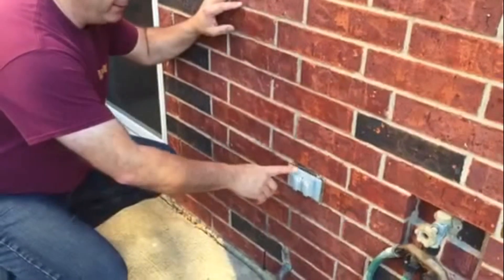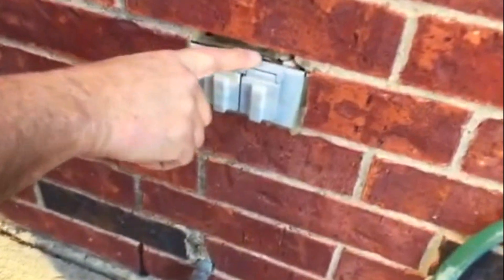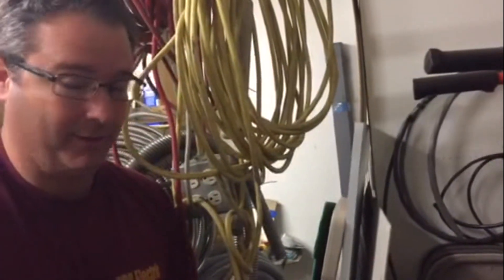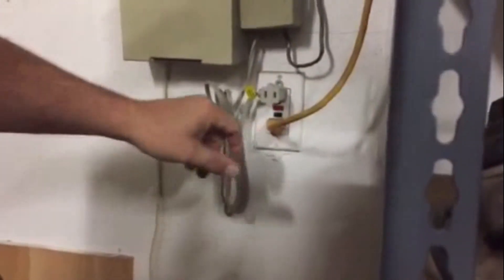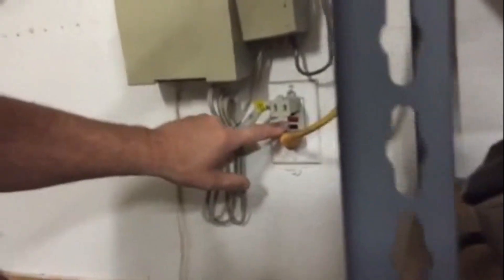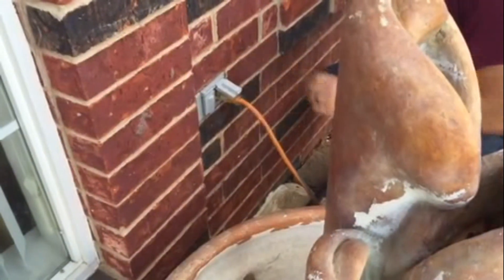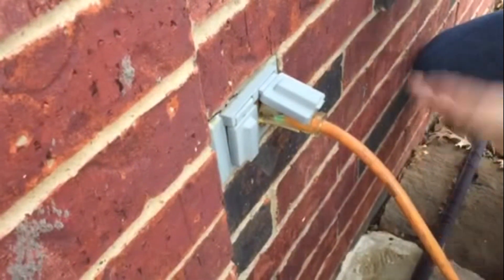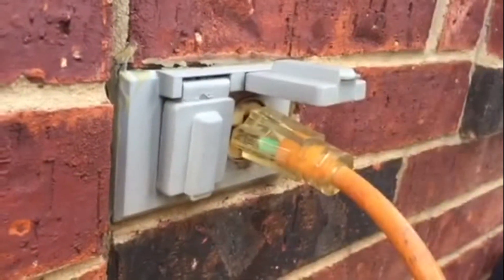Why are my outdoor outlets not working?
Join ABR Electric’s exclusive Residential Appliance Installer License (R.A.I.L.) course in McKinney, TX, and elevate your career with expert-led training. Limited to just 5 spots, this course covers everything from NEC Codebook navigation to test-taking strategies, ensuring you're fully prepared to pass your licensing exam.

GFI (Ground Fault Interrupter) Trip:

The primary reason outdoor outlets might not work is due to a GFI that controls the outdoor plug, which is typically located inside the garage.
The GFI might trip, especially if there's no seal around the outdoor plug. Without a seal, water can easily enter the outlet, causing the GFI to trip.
Location of the GFI:

Many people might not be aware that their GFI has tripped because it's often hidden or buried inside the garage.
In the video, the presenter's GFI is located behind various equipment, tools, and storage items. This might be a common scenario for many homeowners.
GFIs can be identified by their "test" and "reset" buttons. In some homes, the GFI controlling outdoor plugs might be located behind items like a refrigerator, shelves, or stacks of boxes.
Resetting the GFI:

If the GFI has tripped, the top button (usually the "test" button) will be extended out.
To restore power to the outdoor outlet, you need to push the "reset" button on the GFI until you feel a solid click.
External Factors:

Another reason for a GFI trip or non-functioning outdoor outlets is if something is plugged into the outlet, and the other end of the cord is exposed to water, such as being in a puddle or getting wet from sprinklers.
Additionally, if an item is plugged into the outdoor outlet, the protective door of the outlet remains open. This open door doesn't prevent water from entering, especially during rain or when sprinklers are active. This can also cause the GFI to trip.
In conclusion, if your outdoor outlets are not working, it's essential to check the GFI inside your garage and ensure that the outdoor outlets are protected from water ingress.
James Adams with ABR electric explains various reasons why your electrical outlet around the outsides of your home may not be working properly. Please visit this channel and learn more helpful tips on trouble shooting your electrical problems

Check out these other videos for more information on the best panels and the right electrician to hire

also make sure you visit us one the web